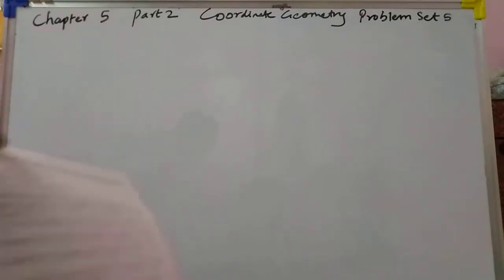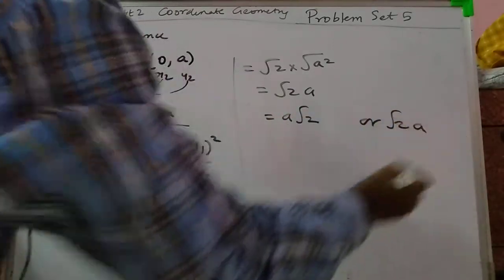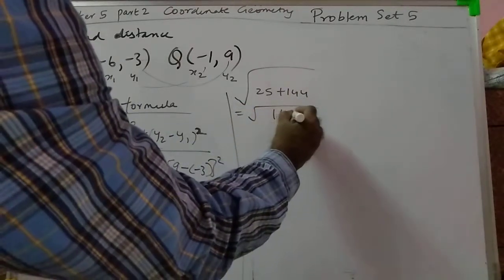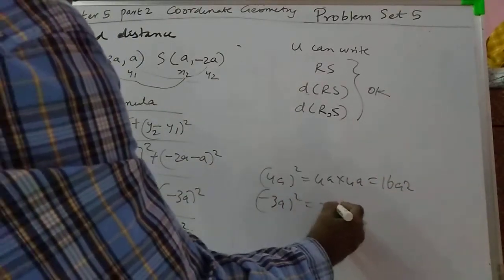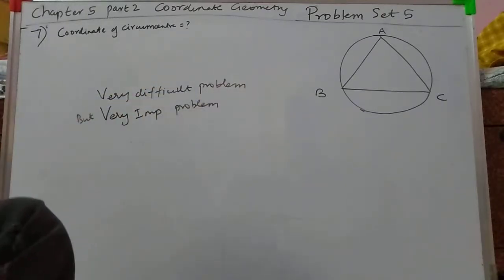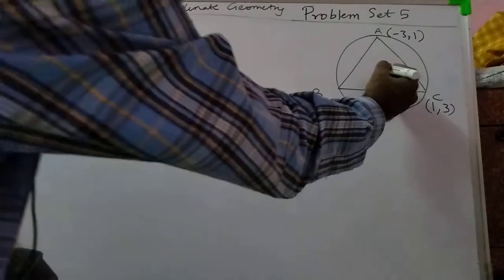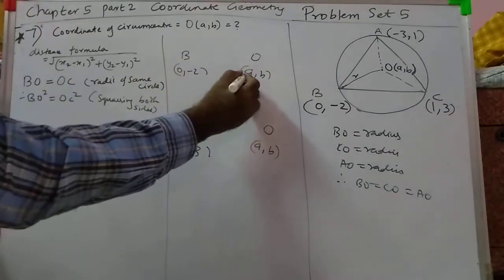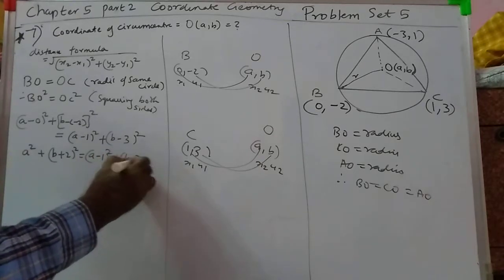10th math problem set 5 (6&7) coordinate geometry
Coordinate Geometry
Chapter 5
Part2